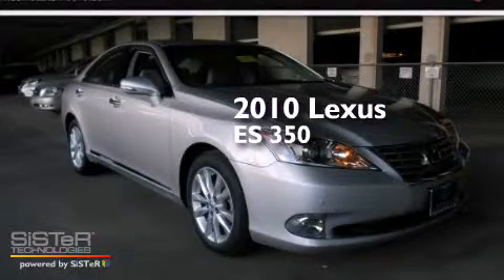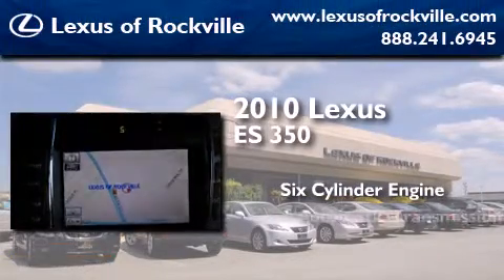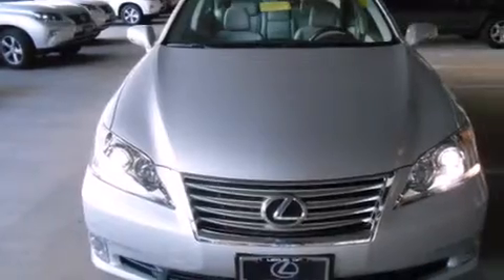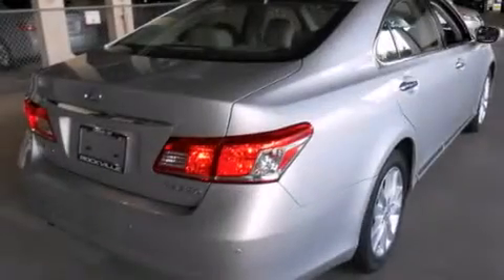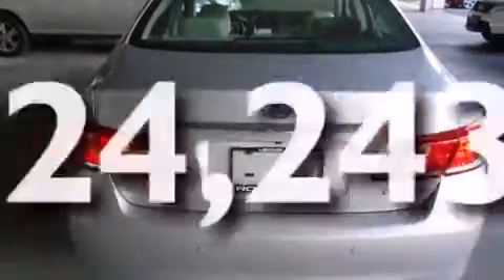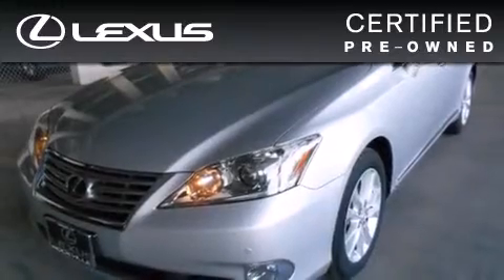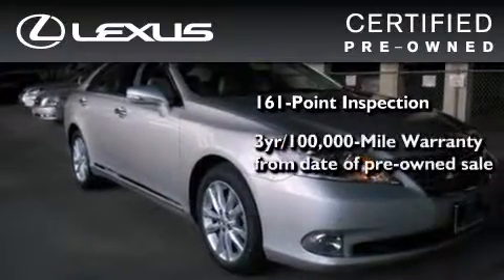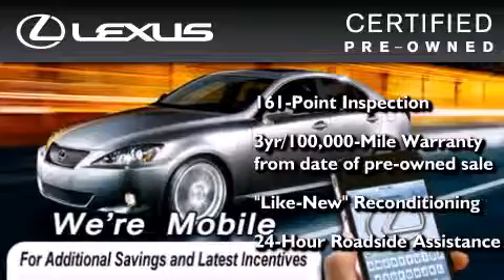Certified 2010 Lexus ES 350 Rockville MD 20855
Year : 2010
 Make : Lexus
 Model : ES 350
 Engine : 3.5L V-6 cyl
 Trans . : 6-Speed Automatic
 Exterior : Gray
 Miles : 24,243
 Interior : Gray

 15501 Frederick Road.

 2010 Lexus ES 350 Rockville MD